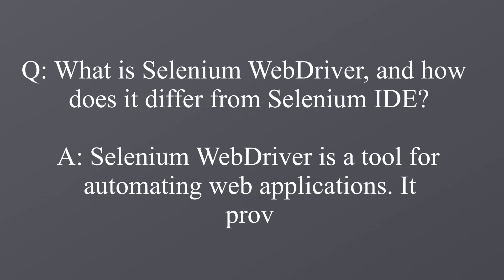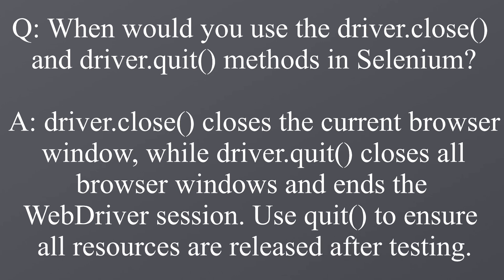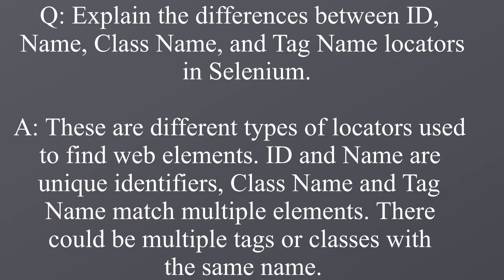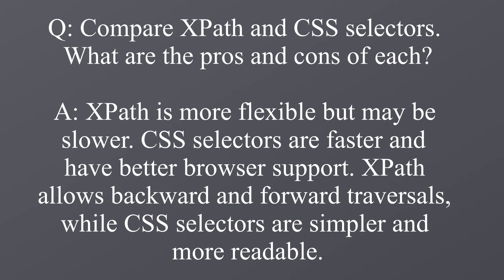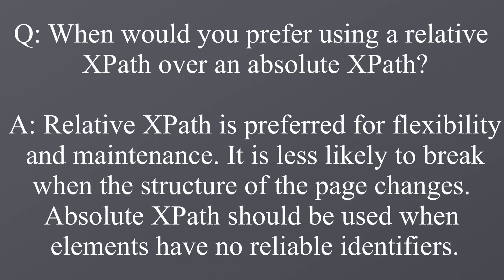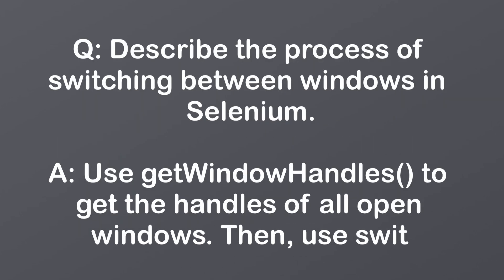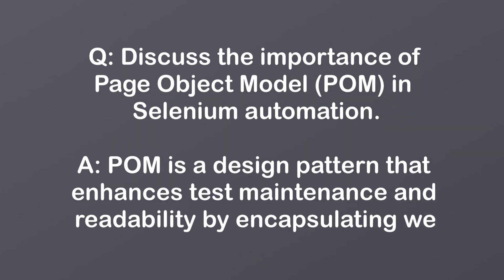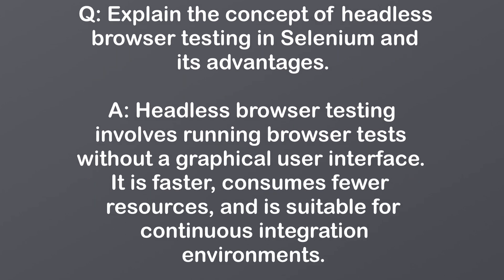Selenium Interview Questions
Threads:Juss_Bailey